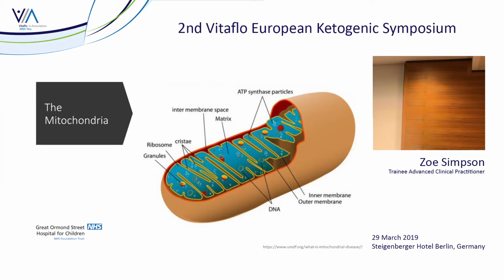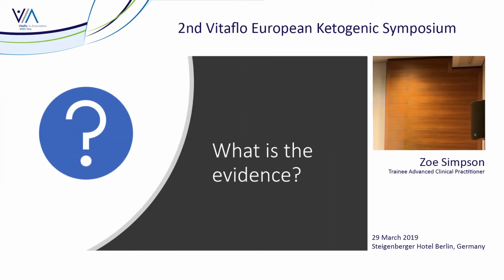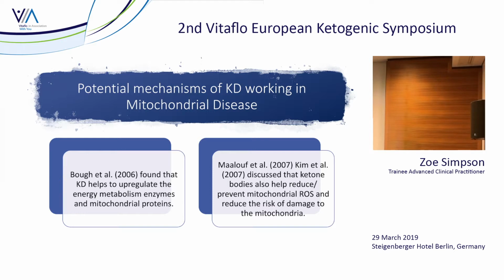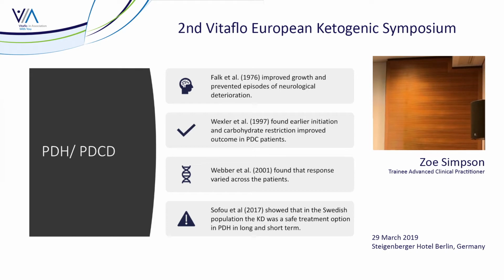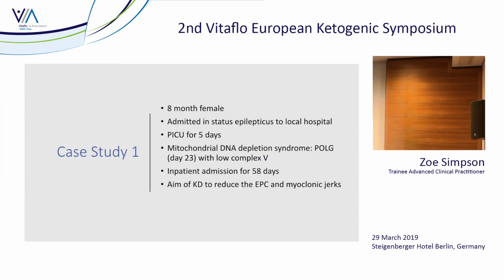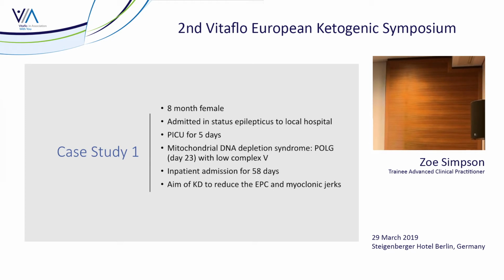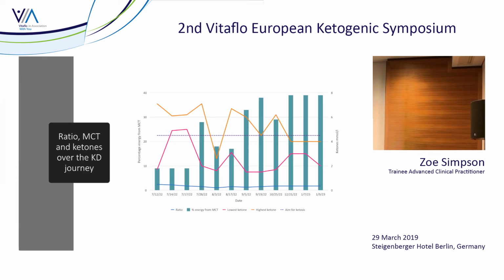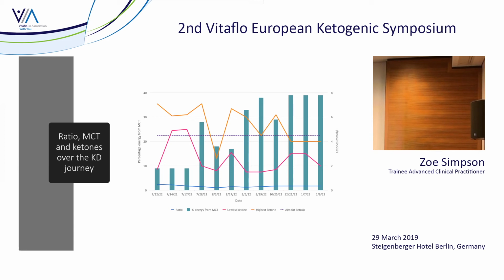Mitochondrial disease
Presented by  Zoe Simpson RD, London, UK